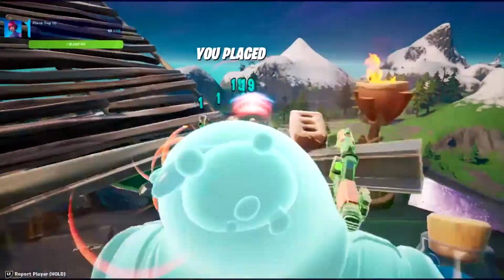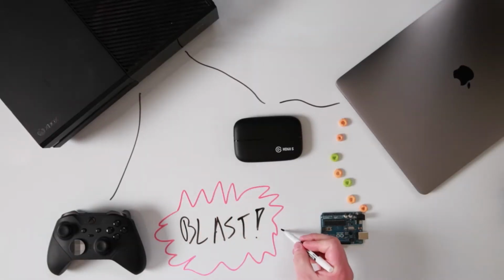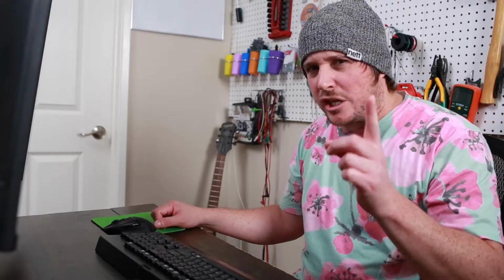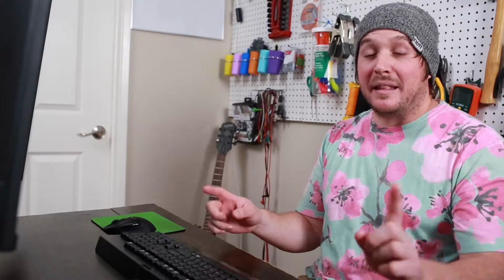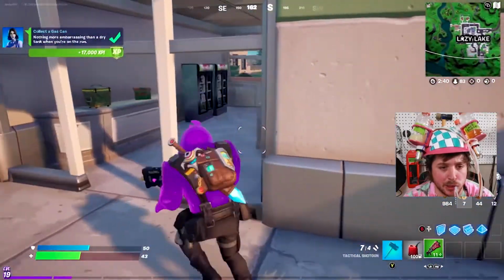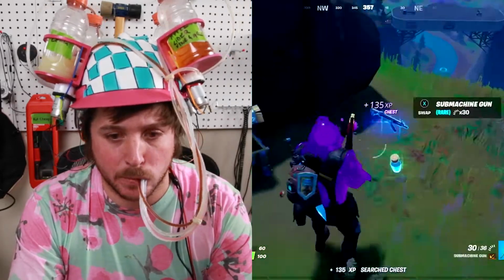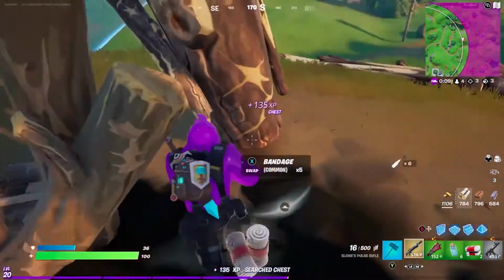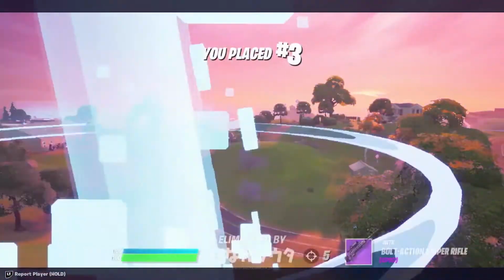Blasted in the mouth every time I die in Fortnite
I built a robot that blasts me in the mouth every time I die in Fortnite.

The last thing I drink is Last Dab from Hot Ones...

This video was inspired by Michael Reeves when he made "A Robot Shoots Me When I Get Shot in Fortnite". Instead of taking abuse every-time I get shot, I only get abused when I die.